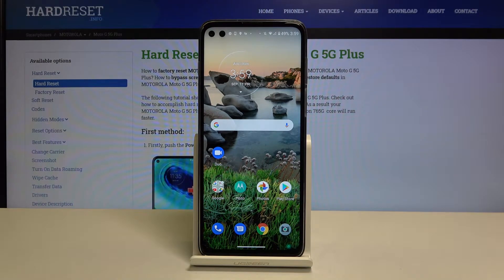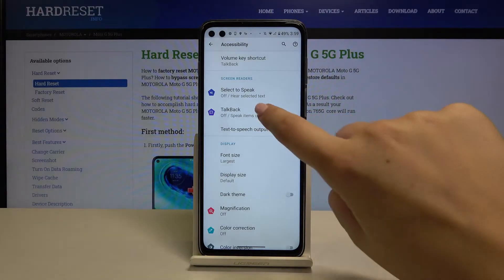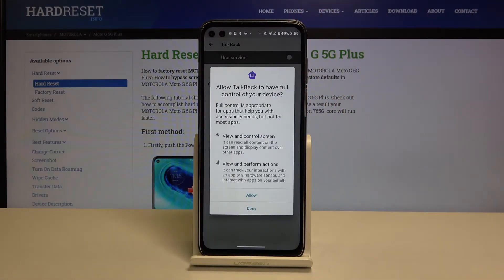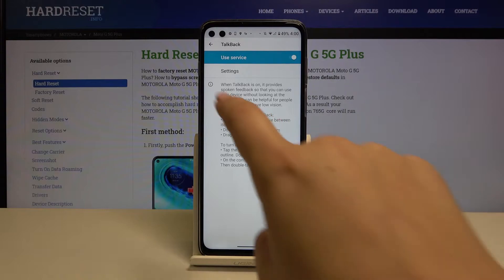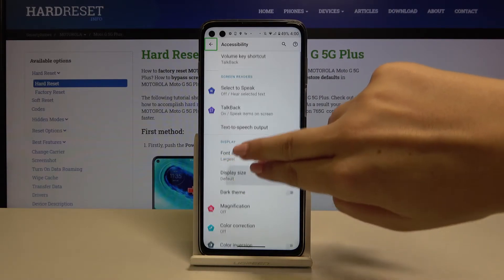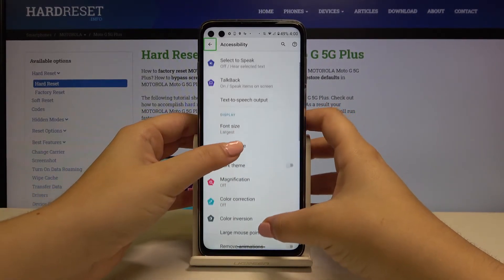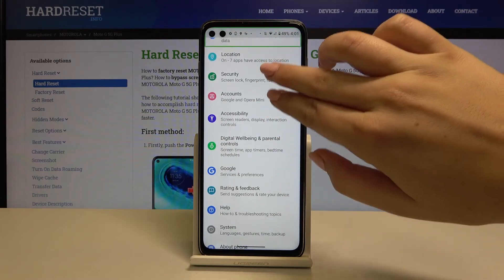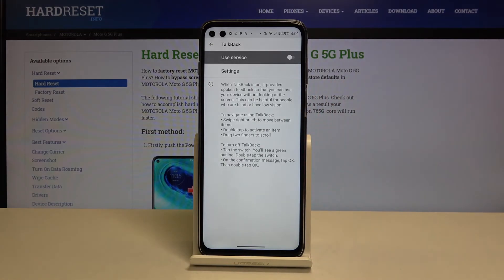How to Activate Talkback in Motorola Moto G 5G Plus- Set Up Screen Reader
Did you know that your Motorola Moto G 5G Plus, has an awesome feature called Talkback? This option will read you everything you touch on your display, that's why it's especially helpful for people with vision problems. Our expert created a guide above, to show you where to locate Talkback on Motorola and help you adjust it to your needs, so follow all steps and let's begin!

How to turn on Talkback mode in MOTOROLA MOTO G 5G PLUS? How to use Talkback in MOTOROLA MOTO G 5G PLUS? How to enable Talkback in MOTOROLA MOTO G 5G PLUS? How to exit Talkback in MOTOROLA MOTO G 5G PLUS? How to quit Talkback in MOTOROLA MOTO G 5G PLUS?